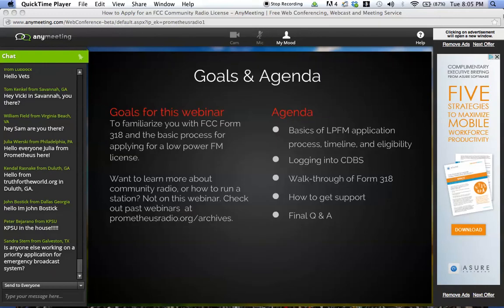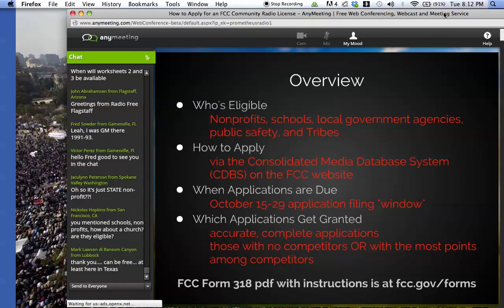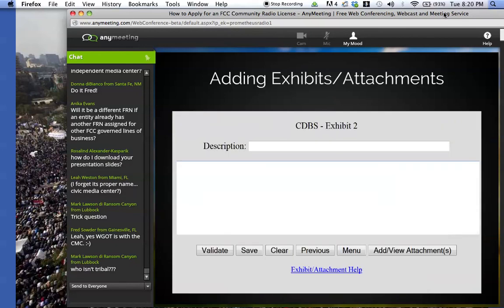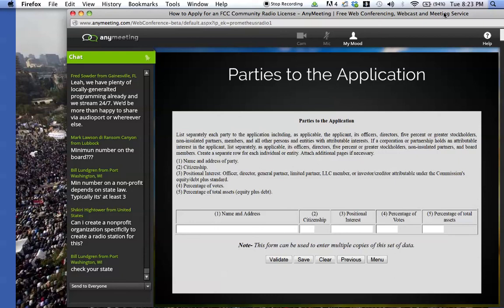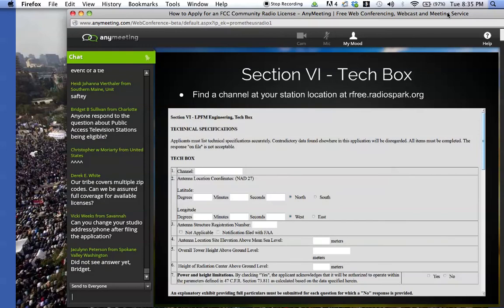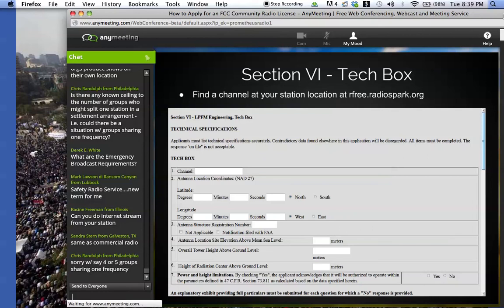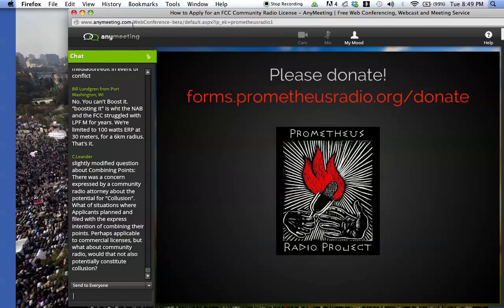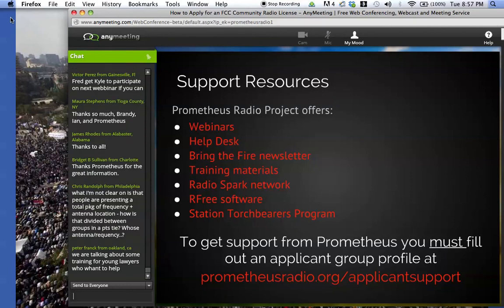How to Apply for an FCC Community Radio License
This is a recording of the free online training that Prometheus Radio Project offered on July 2, 2013. Ready to apply for a community radio station? Join Prometheus staff as we explain the new FCC application form for low power FM radio. Applications are due during a two-week window from Oct 15-29, but there is a lot to do before then. The good news is that you can start to complete your application now. We'll talk about using the FCC website, meeting eligibility criteria, finding a frequency, avoiding errors, and more.

Presentation begins after about one minute. A technical issue popped up around 44 mins and skipped about 10 mins of the recording.